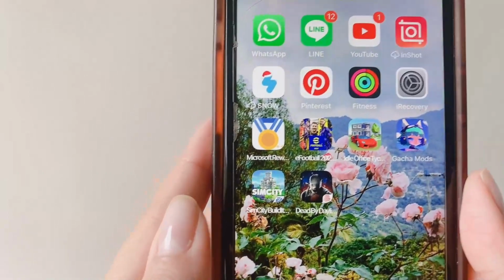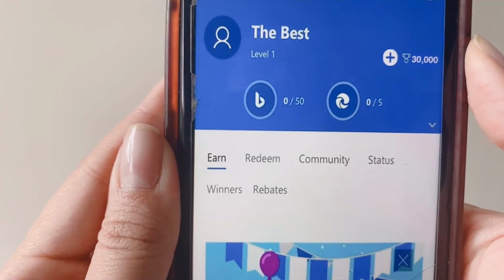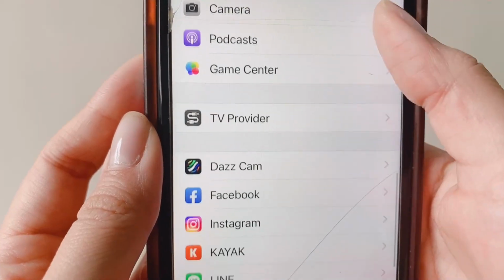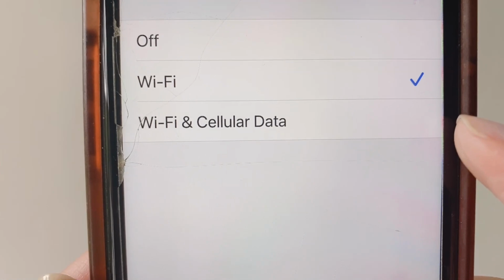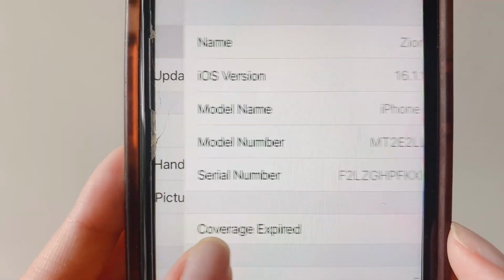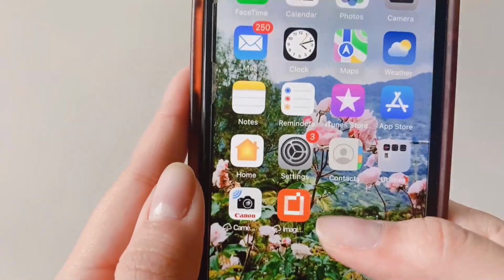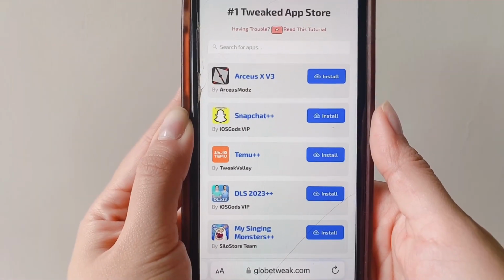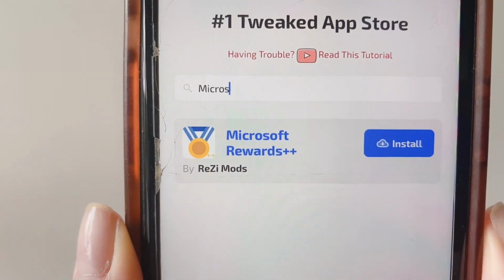How I Got 999,999 Microsoft Rewards Points in Under 15 Minutes !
OMG guys This microsoft rewards points trick is insane, I Just got tons of microsoft rewards points with this new tutorial, it actually does work just give it a try for your self and now you know how to get microsoft rewards points fast